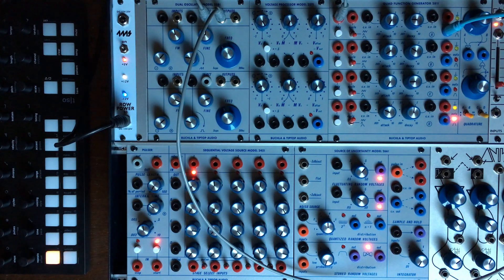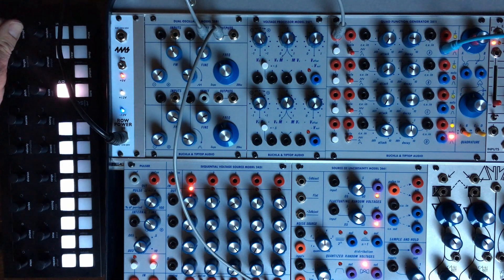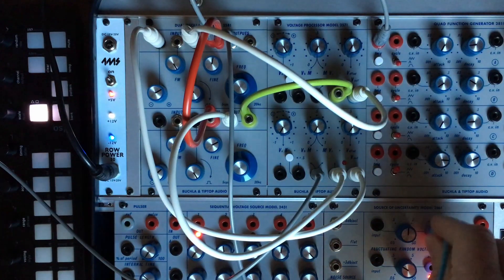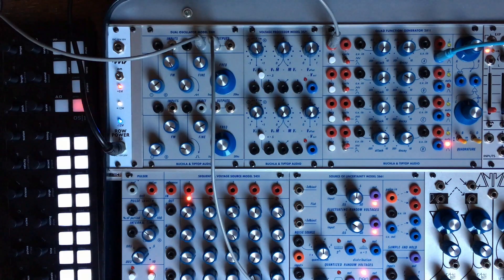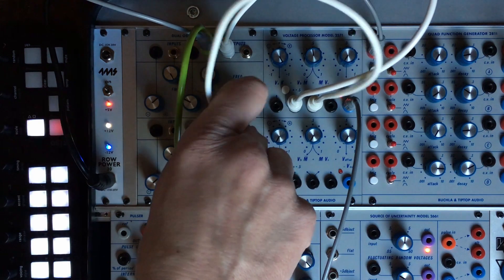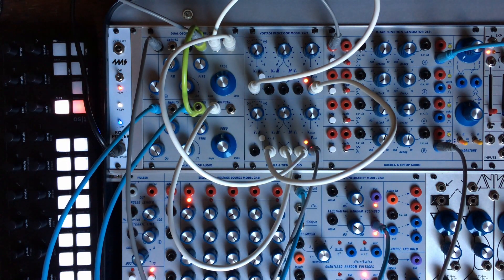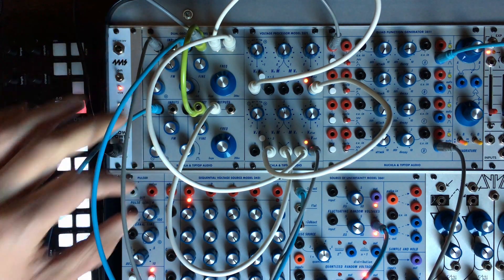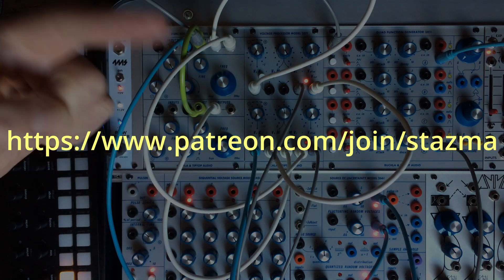5 "complex oscillator" tricks with the 258t & 257t - Buchla & Tiptop Audio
Since the Buchla and Tiptop modules are in Eurorack format, there is now no separation between audio and control voltages like the 4U Buchla modules. So this let us (ab)use some of those modules to perform tasks they were not supposed to perform.
In this video I'll use the 257t, that is supposed to handle control voltages, to process audio rate signal only, combined with the 258t Dual VCO, to create some sort of a complex oscillator; or anyway something inspired by the modulation bus of the 259 module.

Have fun!

00:00 Intro
02:47 How to Dynamic Waveshaping
05:19 How to Dynamic Frequency Modulation
07:21 How to Saw to Square
08:52 How to Amplitude Modulation
10:28 How to Ring Modulation
12:10 More than one thing at the time!
13:32 Talk & noodling
15:21 Bonus tip: mix slow control voltages with audio
16:09 End talk